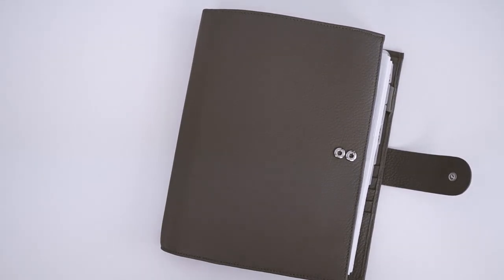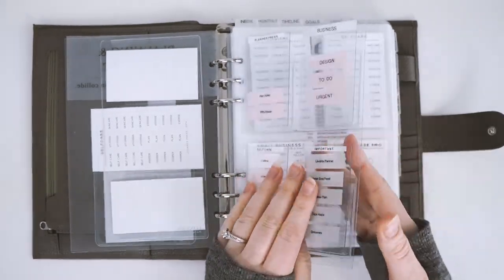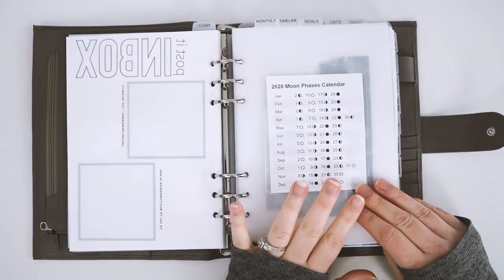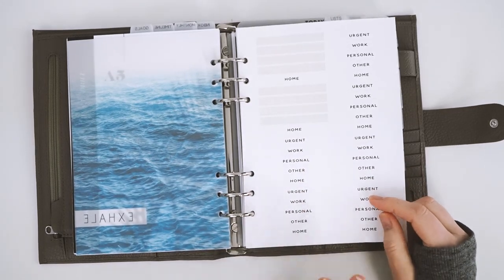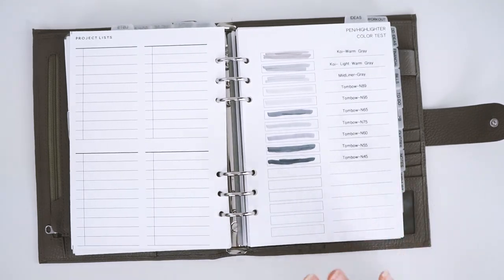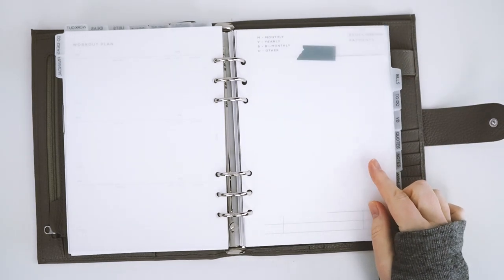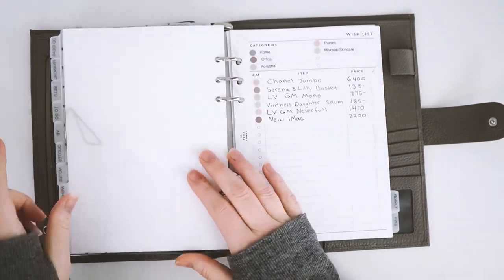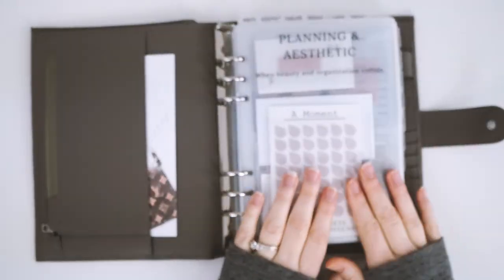Planner Flip A5 Minimalist Setup Planner Press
Hey guys! I am so excited to share my new A5 planner setup! I had soo much fun creating this cutie and I hope you find some fun ideas and inspiration for your setup ♥

○ You Can Card - Coming Soon ♥
○ Project List Insert - Coming Soon ♥
○ Pen/Highlighter Swatch Insert - Coming Soon ♥
○ Reoccurring Payments Insert - Coming Soon ♥

○ InBox Inserts
○ Yearly Tracker
○ Password Tracker

Sequins and Paper
○ Planner Card LV Purse

○ Wishlist Insert

Planner:
○ A5 Moterm